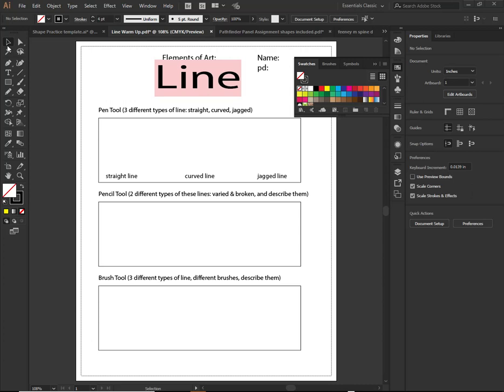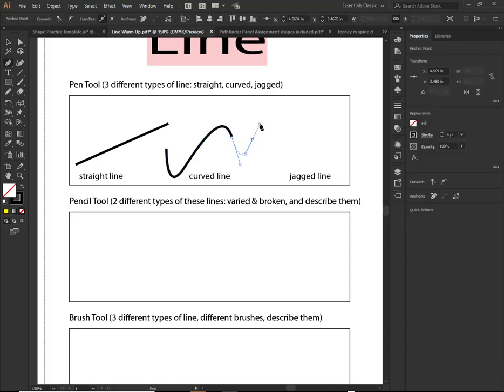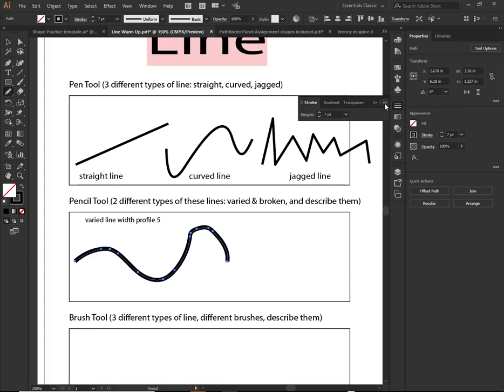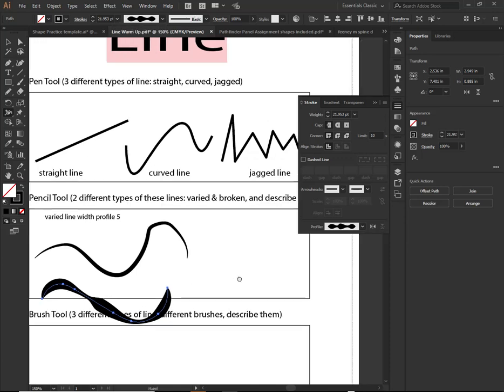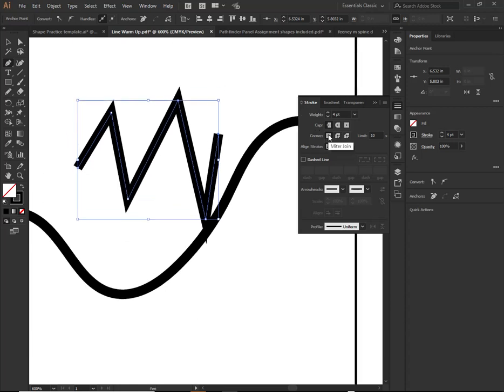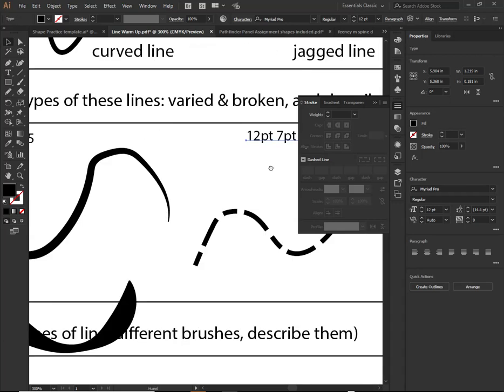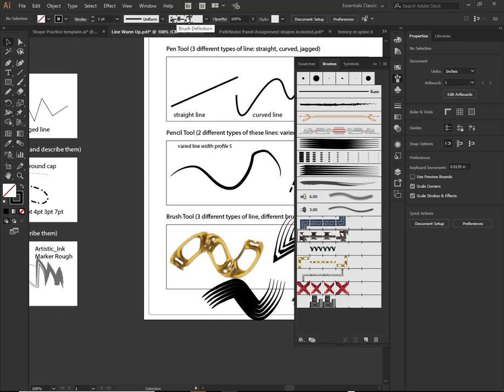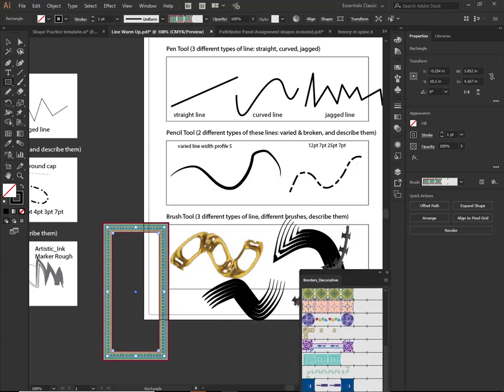Line Warmup Demo